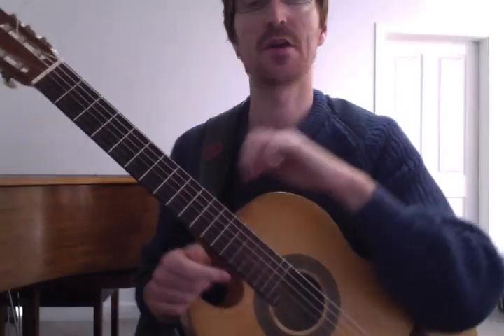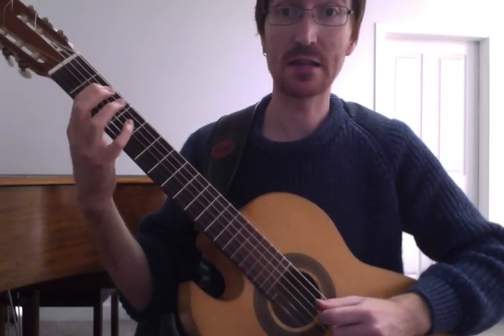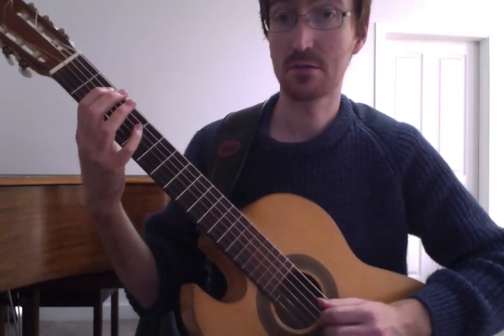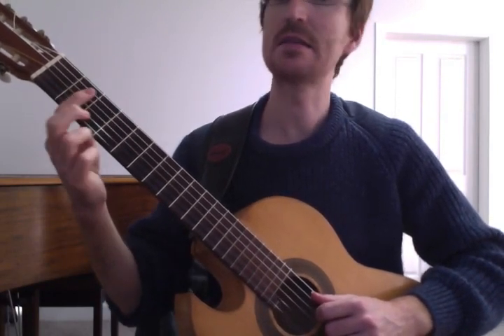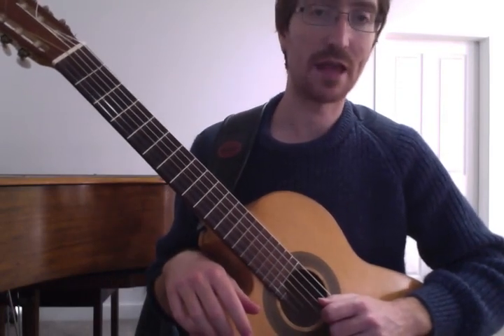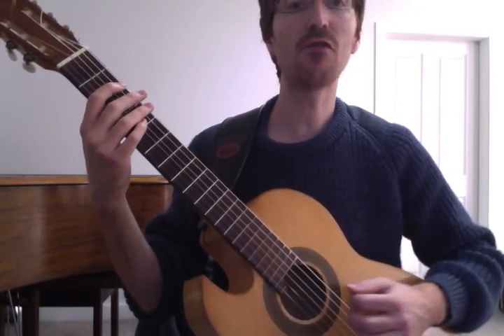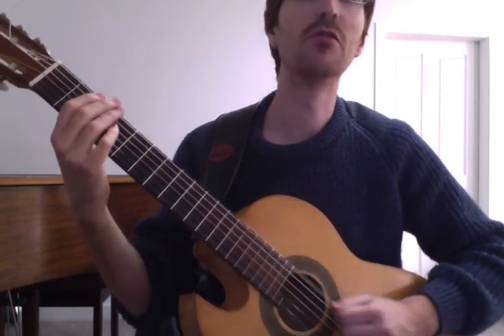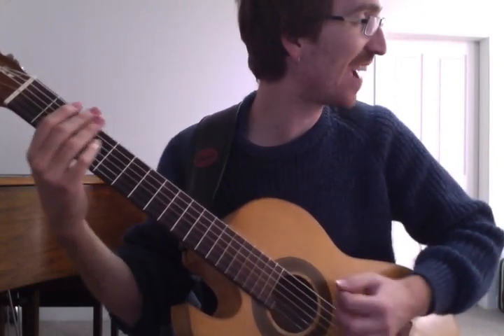"We are Done" Madden Brothers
Intro Riff. Demo/ Lesson for my Student Matt